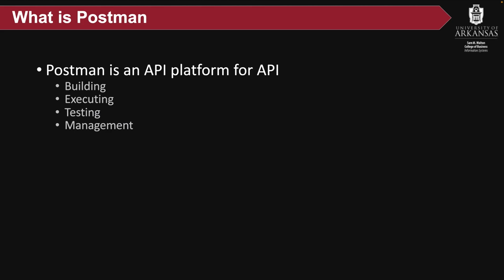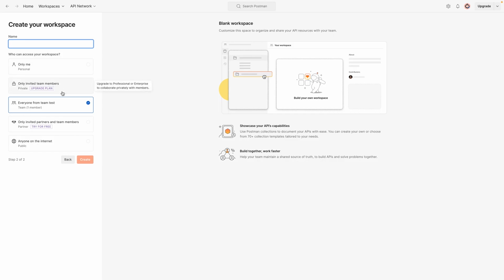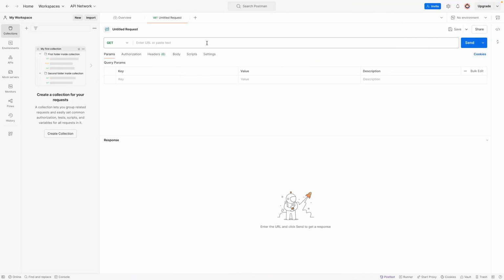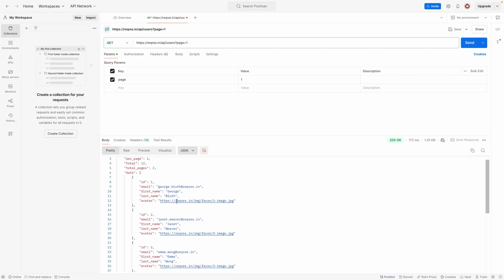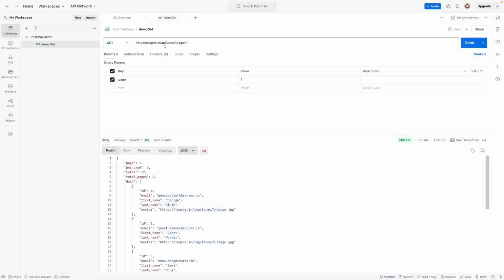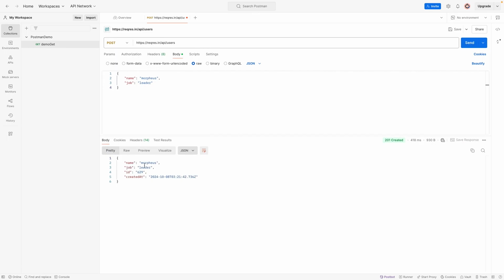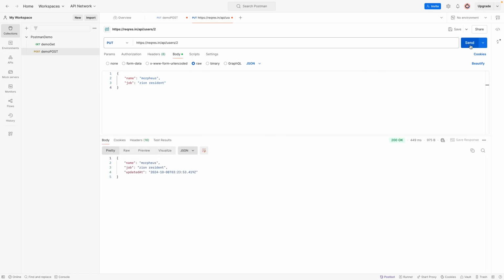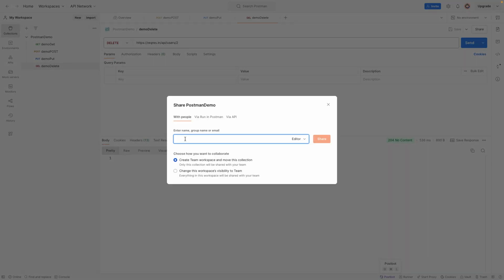Intro to postman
Using Postman to test your apis